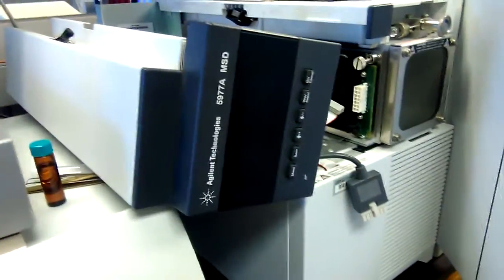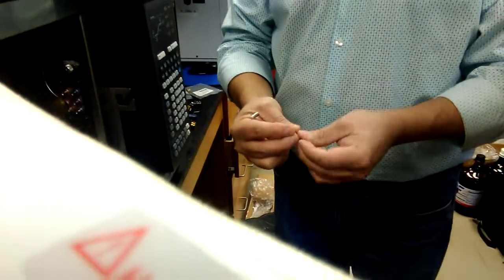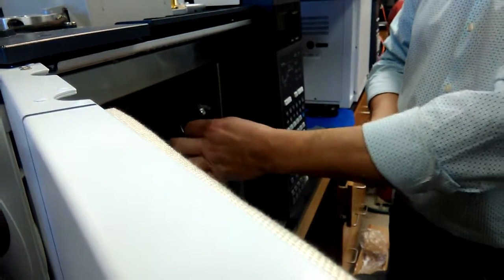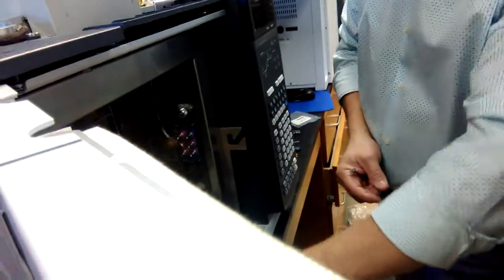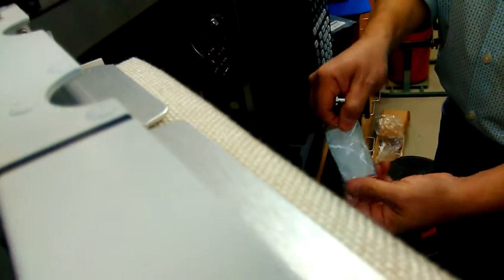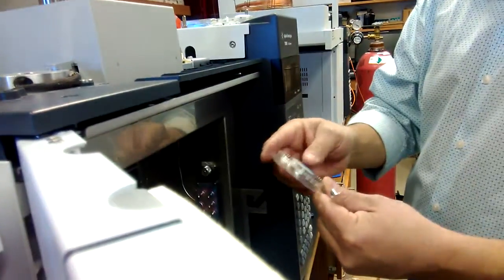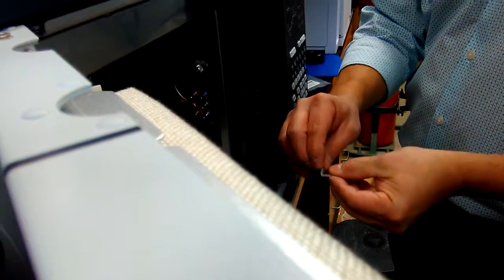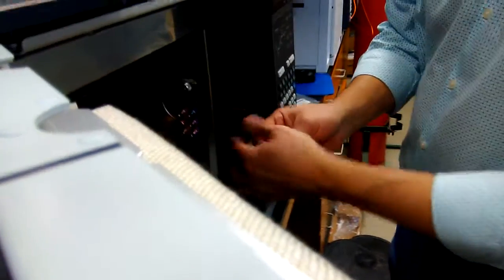Agilent 5977A maintenance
Agilent technician talks about the importance of plugs when certain detectors are not in use.